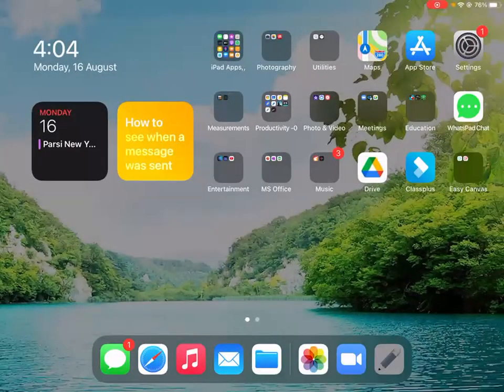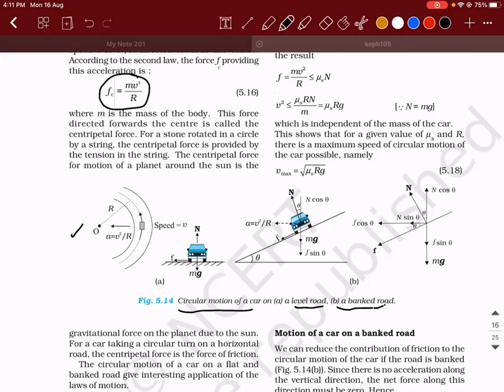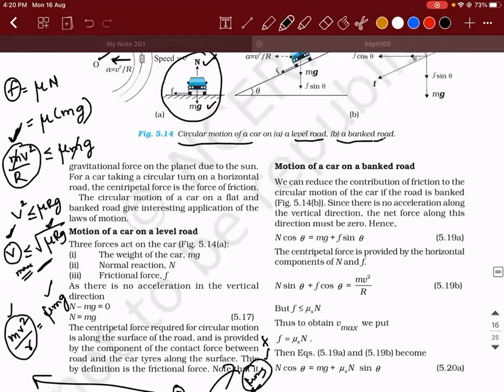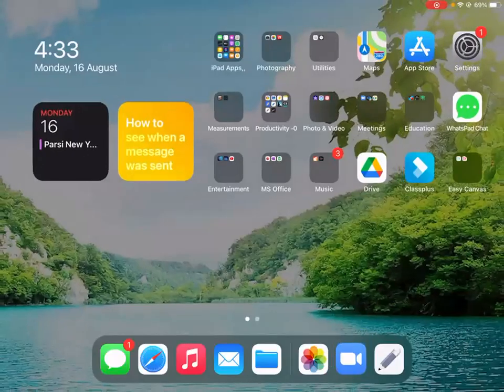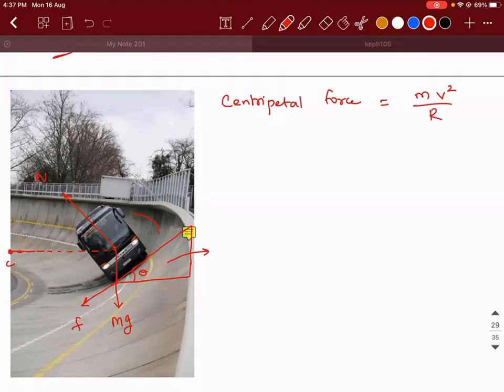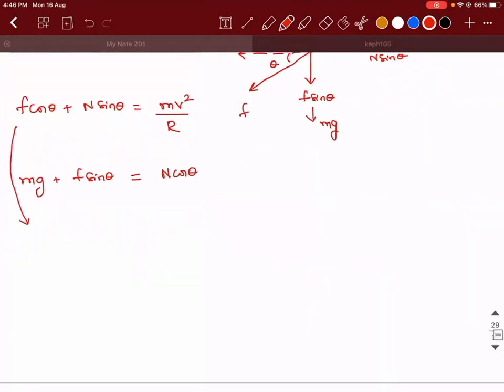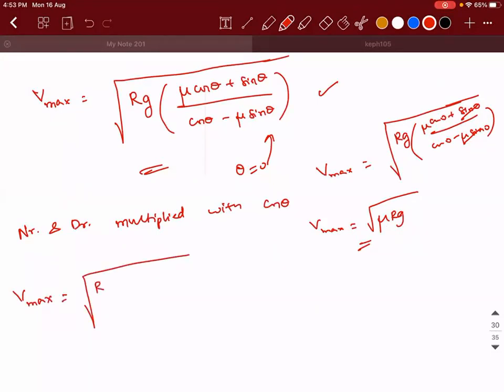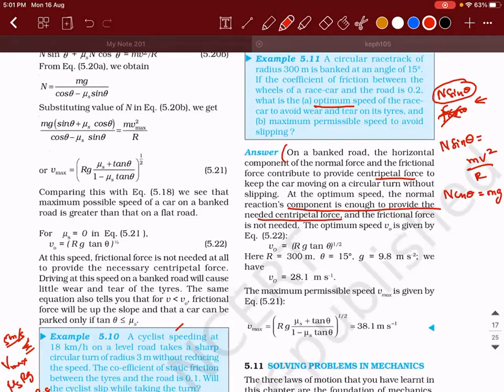XI Physics 16th Aug 2021